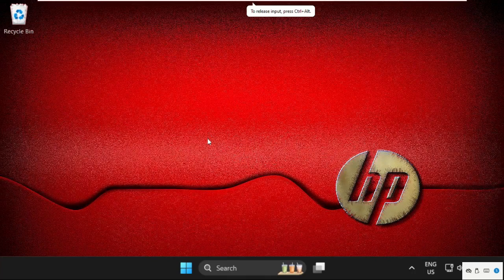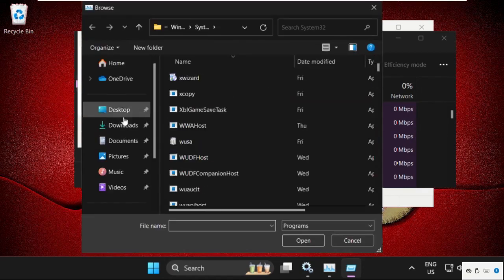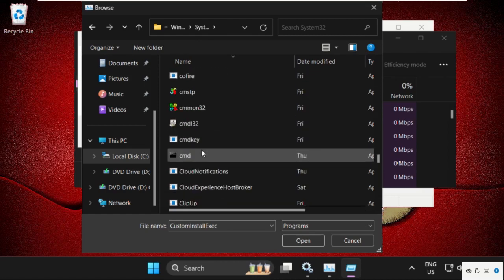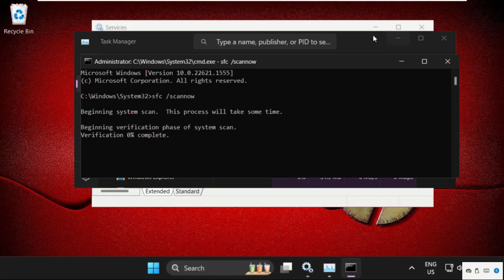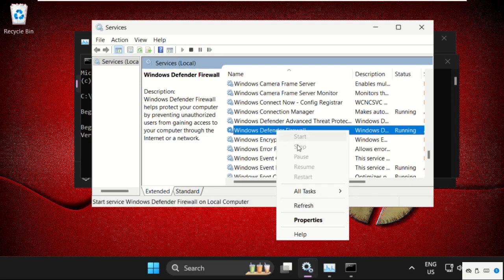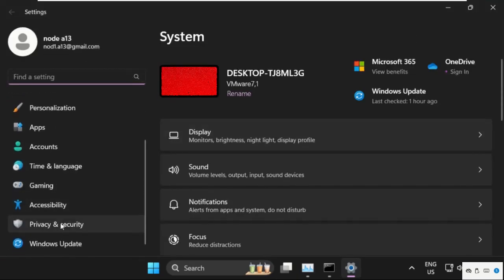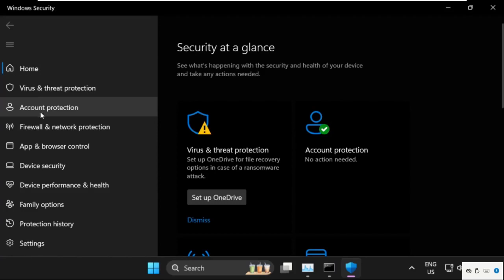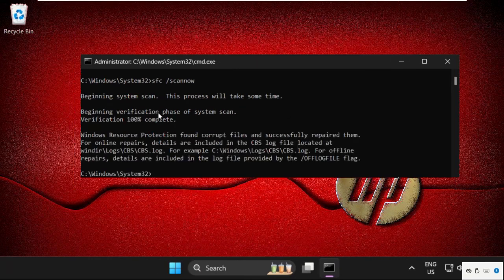Security or Firewall Settings Might be Blocking the Connection Windows 11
This video will show you Security or Firewall Settings Might be Blocking the Connection Windows 11
You must have encountered the Your internet access is blocked problem in Windows 11 at some point if you rely on the Internet for business, entertainment, and a variety of other tasks. It might be irritating when you can't access the Internet, especially if you have a deadline approaching and don't know how to repair it. Your browser settings may occasionally change without your knowledge due to programmes you install on your computer. Your browser may exhibit strange behaviour as a result, such as denying internet access or randomly diverting pages. Lets learn How to Fix Security or Firewall Settings Might be Blocking the Connection Windows 11